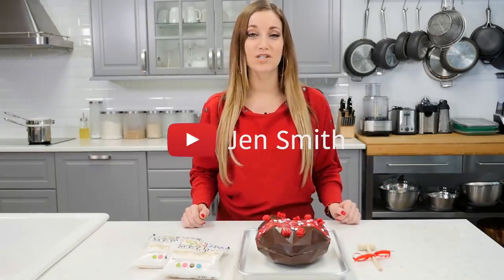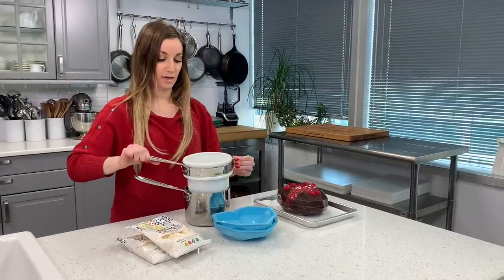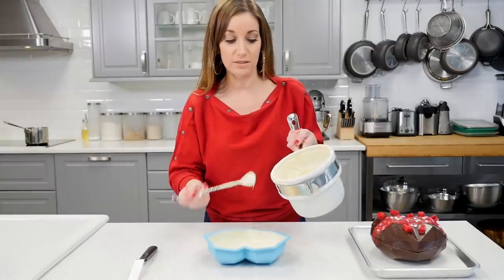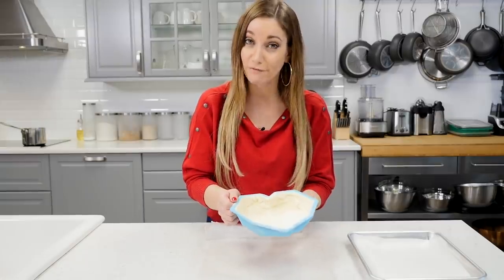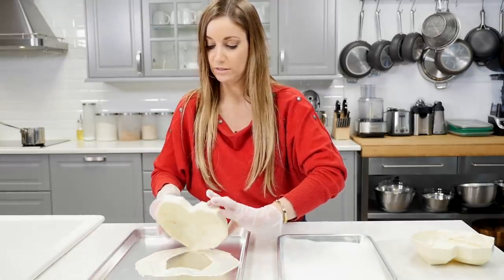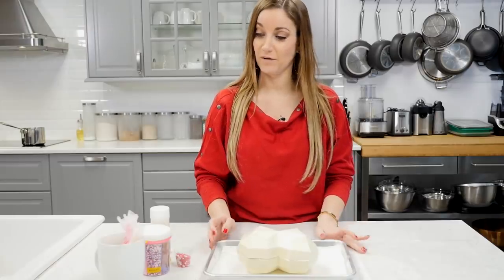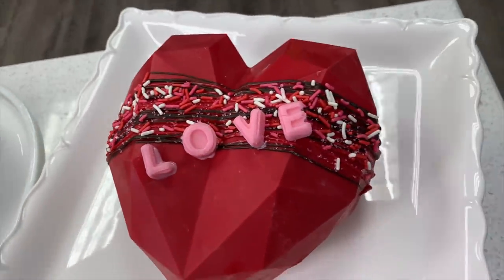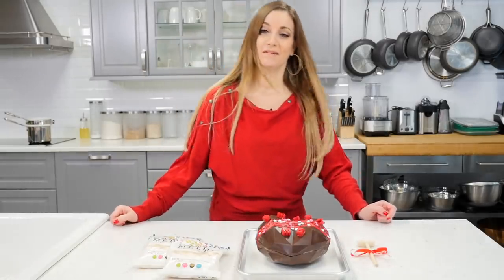Breakable Chocolate Heart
Recipe:  3D Geometric Breakable Heart/ Smashable Chocolate Heart

Ingredients/ Tools:

2 Geometric Silicone Heart Molds
Food Safe Hammer
Candy Melts/ Chocolate (2 bags... 1 per each side of the heart and you may want to have an extra bag incase your heart breaks
and a second color chocolate for decorating)
Piping Bag
Sprinkles
Optional: Silicone Alphabet Letter Mold

Melt Chocolate, Pour in Mold covering the edges very well. Refrigerate or Freeze about 5-8 mins or until hardened. Evenly pour 2nd layer of Chocolate. Refrigerate or Freeze again for 5-8 mins.
* If the edges look thin and do not easily separate from the mold, you may need to add more chocolate around the edges to strengthen it and prevent breaking/cracks.
Carefully remove chocolate from molds, peeling the edges of the mold away. Wearing gloves or using plastic wrap is recommended to prevent fingerprints on the chocolate.
Place the heart upside down on a hot pan to make sure all the edges are even. (I like to evenly melt the edges of both sides before filling it, to make sure that the heart closes properly)
Fill the bottom of the heart with whatever surprises you'd like, such as, candy, cookies, brownies, pretzels, notes, or jewelry.
Close the heart. You may have to slightly melt the edges again so they are hot and form "glue like" seals.
Decorate!!! You can use a piping bag with the same and different color chocolates to create a design on top of the heart. Use sprinkles and edible decorations on the chocolate while still hot so it sticks.  If you have an alphabet mold, use whatever letters you'd like to spell out a phrase for the occasion.

Please tag me on social media, (links above) if you make this! I would love to see your photos! 😘📸